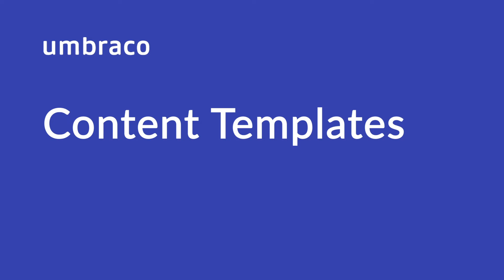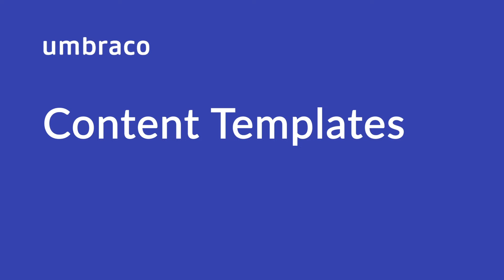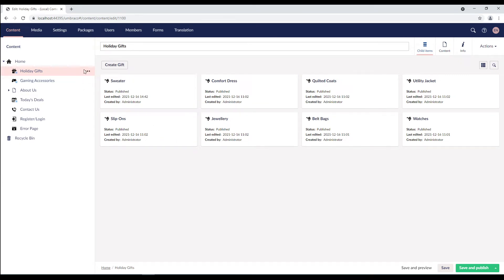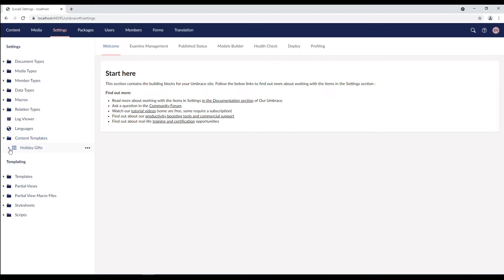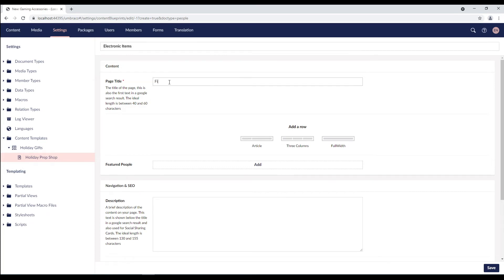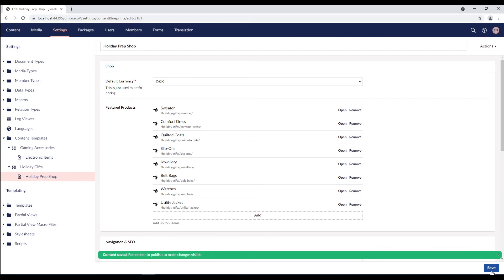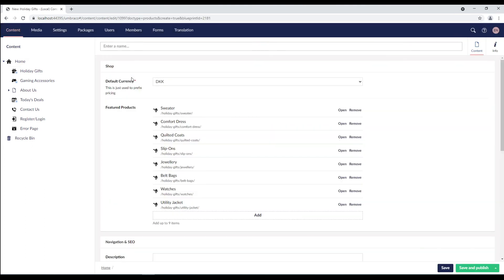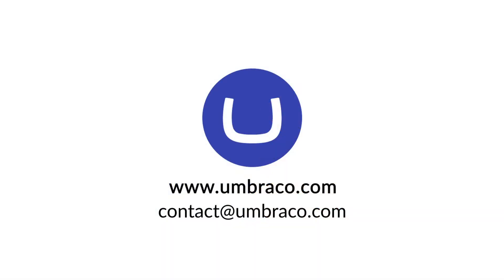Content Templates in Umbraco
In this video, we will look at how to use content templates.